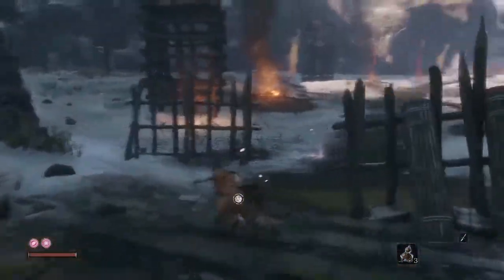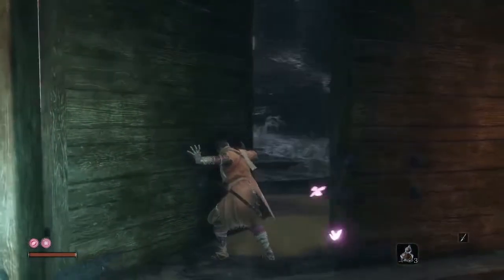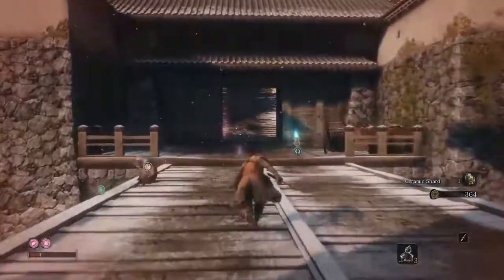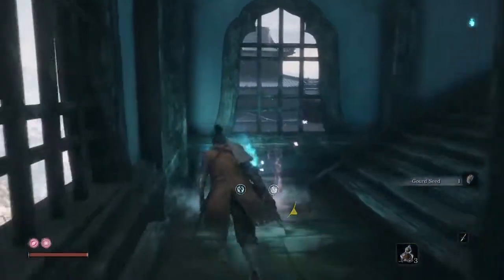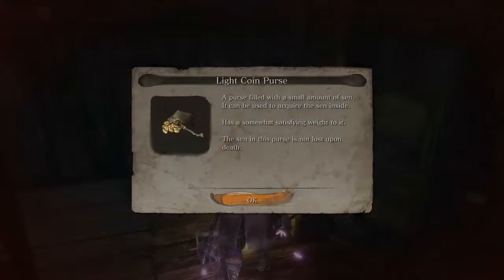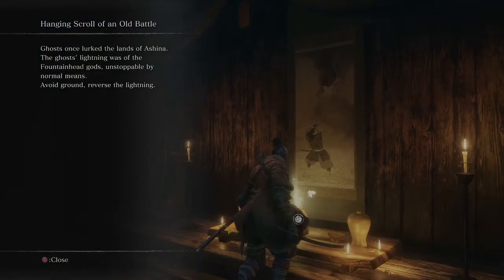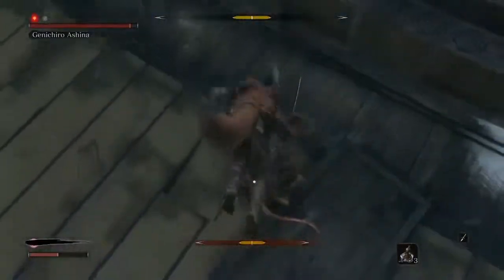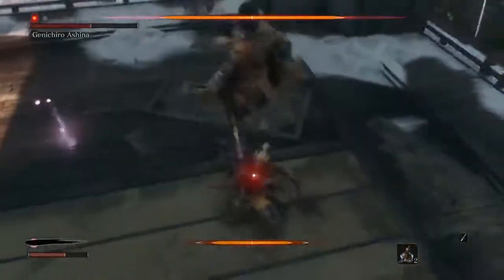Sekiro pt 3: Genichiro Ashina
Today we'll go through the Blazing Bull fight, travel to the top of Ashina Castle and defeat Genichiro Ashina